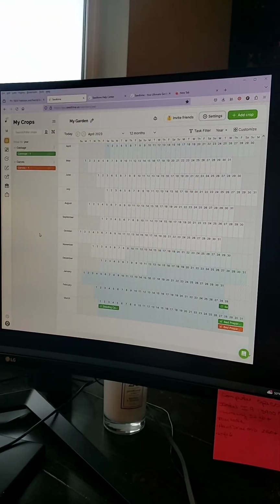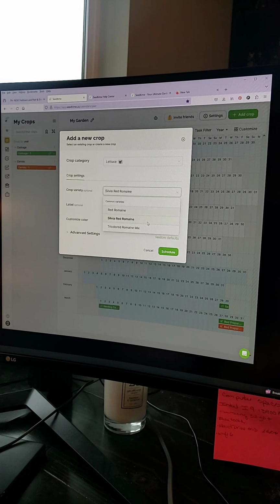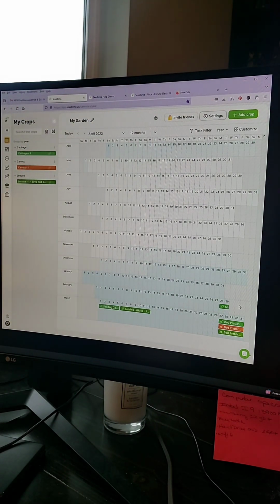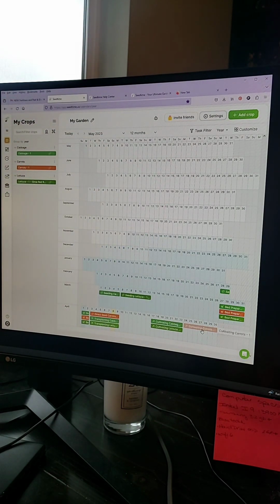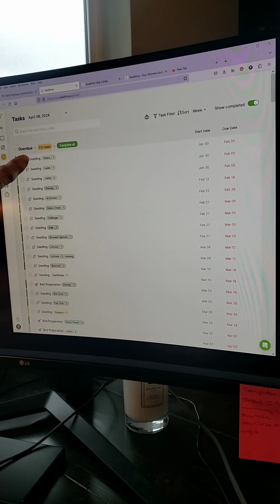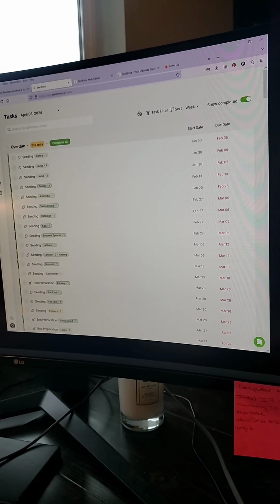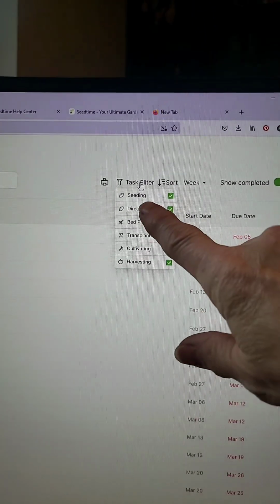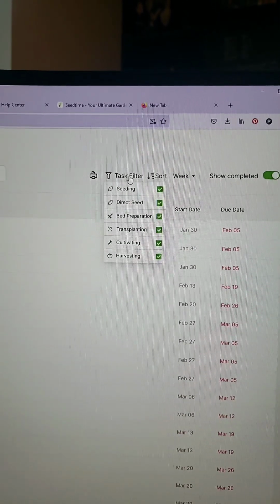The Best Way To Stay On Track With Your Garden Planting For FREE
The best and free way to plan your garden.

Like if you would like to make my week! This channel is where I share our day to day life and how I do the things I do on this homestead. It was created for my daughters so that they could have a place to see what mom was up to and learn from me when they needed to know how to do something. I welcome you to follow along with us as well.

List to all the things I have bought and tested From
Amazon Storefront

There may even be a savings to you on some links.  It is greatly appreciated if you use the links as it helps me create content for you in the future.